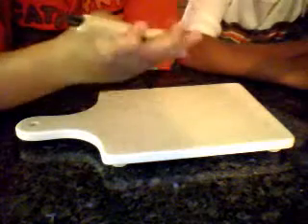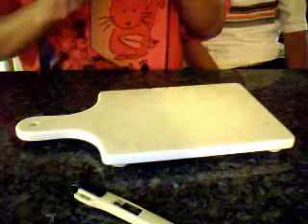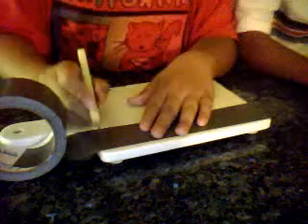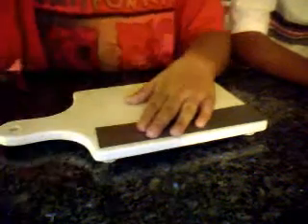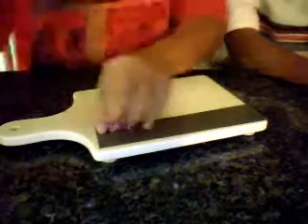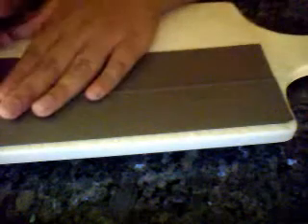roboadventures's webcam recorded Video - July 08, 2009, 01:57 AM